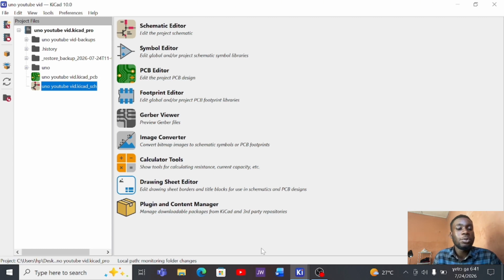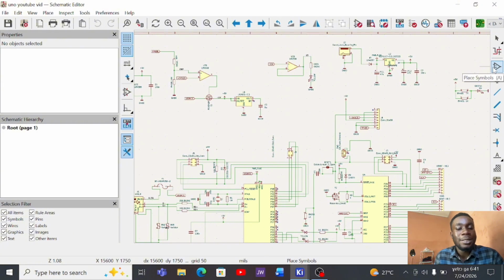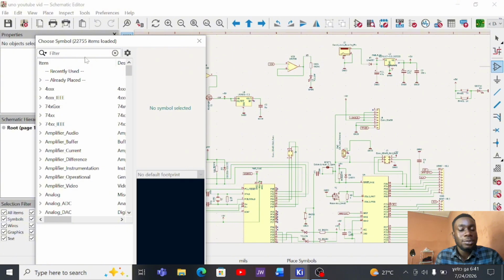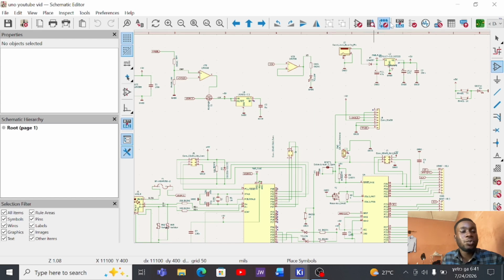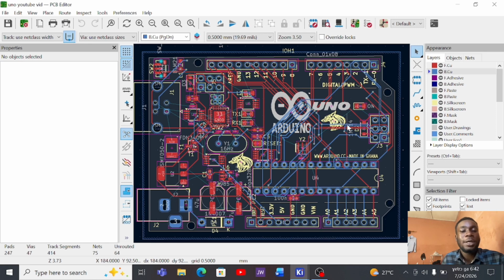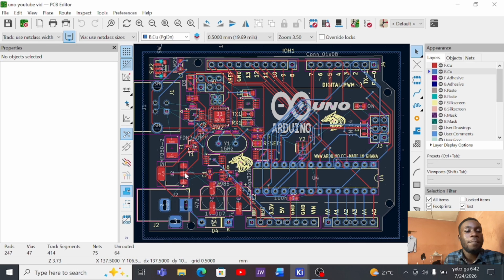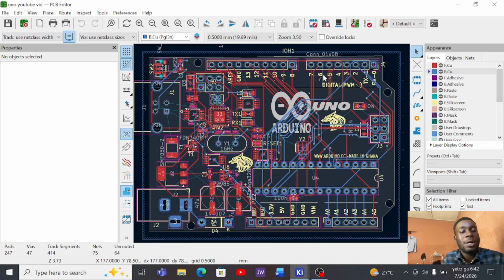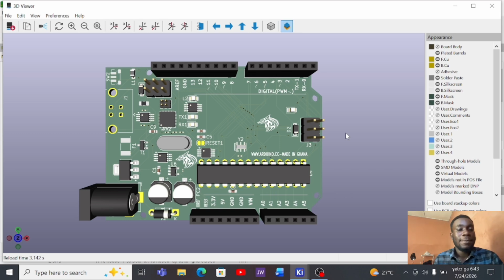Arduino Uno project❤️